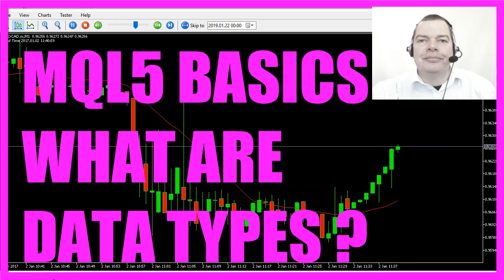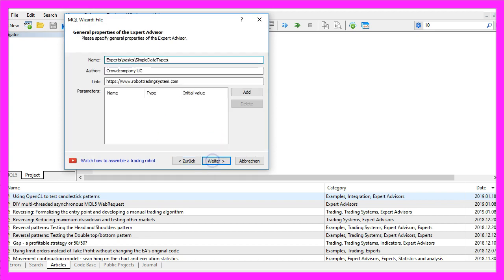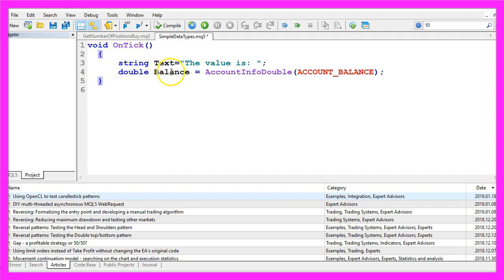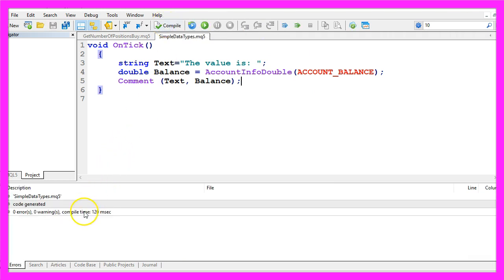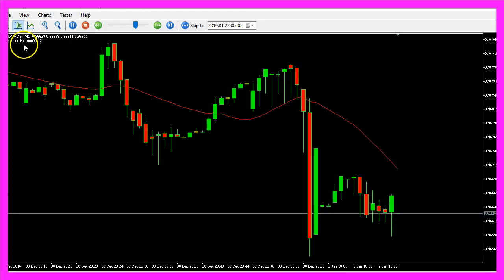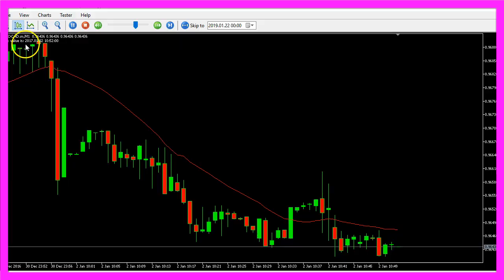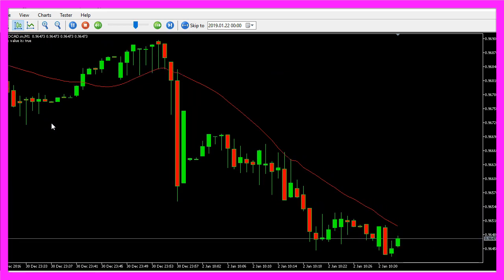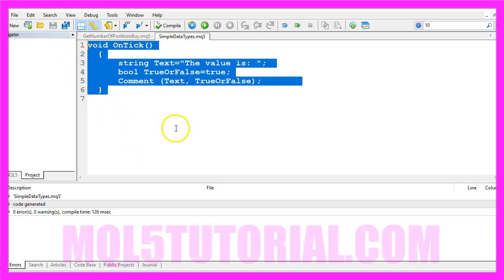LEARN MQL5 TUTORIAL BASICS - 4 WHAT ARE DATA TYPES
With MQL5 for Metatrader5 we can use data to create an automated trading system - called an Expert Advisor in MQL5. But we need to use the right data types, so if you want to know when to use something like a string, an integer or a double variable, you should watch this video to understand the difference...

In this video we want to talk about data types and what data types are.
In our case in this strategy test we see that the local time has a special format and whenever you calculate something it is important to choose the right type of data type, so let's find out how to do that.
We start by clicking on this little icon here or you can also press F4, now you should see the Metaeditor and here you want to click on: “File/ New/ Expert Advisor (template)” from template, “Continue”, I will call this file: “SimpleDataTypes”, click on “Continue”, “Continue” and “Finish” now you can delete everything above the “OnTick” function and the two comment lines here.
Let's start with the most obvious type of data and that is a text, in our case we use the data type: “string” to assign this text to a string variable that is called: “Text”, but you couldn't use them to calculate anything. If you want to calculate anything you would need to use the right kind of value.
For example to get the balance value for our account we use a “double” type, “double” is a floating point type and by using the function “AccountInfoDouble” in combination with this expression here – it's all uppercase – we should get the right value, so let's see, we will use the “Comment” function to output the “Text” followed by the calculated value.
Let's click on the “Compile” button here or press F7 and that should work without any errors and if that is the case you can click on a little icon here or press a F4 to go back to Metatrader.
In the last video we have learned how to use this Strategy Tester, so let's click on: “File/ Strategy Tester”, here we pick the new file: “SimpleDataTypes” and start a new test, and now you should see the value is 100,000.0, let's change that here, start another test and this time you will see the digits behind the dot and that is why we use “double” when we do anything with floating type values.
You already know the “TimeLocal” function from the previous video and that will return a variable of the type “datetime”, so let's create an output for this one, recompile the code, stop the previous test and start a new one and now you see the output is in a special kind of formatted value, so “datetime” is what we want to use whenever we need something with time and date.
For whole numbers you can use the “integer” type, in this case for the account number, we get it by using “AccountInfoInteger”, using this constant for account log in (ACCOUNT_LOGIN), let's see how this looks like and here it is.
When you expect only true or false as a statement you use the “bool” type, so let's see how the output for this one looks like, and now we see the output: “The value is: true”.
These have been a few common data types, if you click on “Help” or press F1 you should find the MQL5 Reference article about data types and you will learn that there are a few more types that you can use, complex data types are also possible.
I would suggest to write little test programs like this one because in this little video you learned how to output different data types directly on your chart and you have coded it yourself with a few lines of MQL5 code.